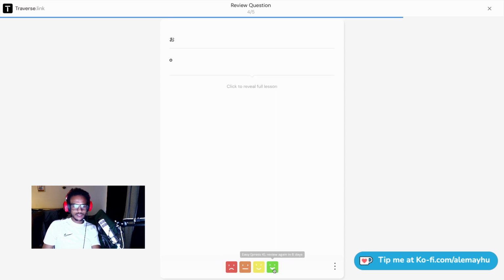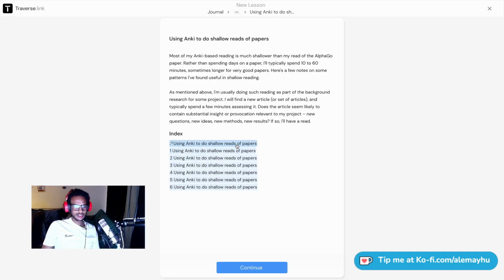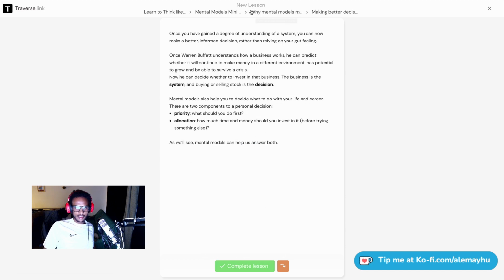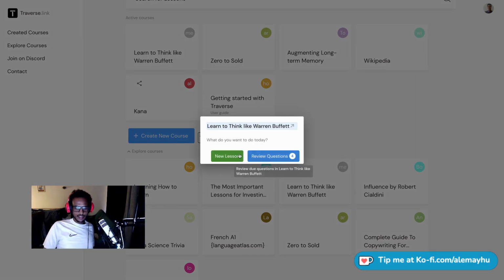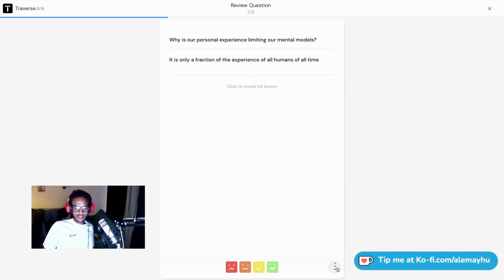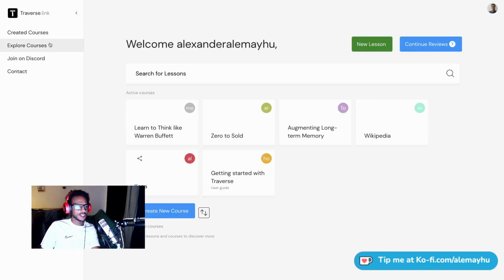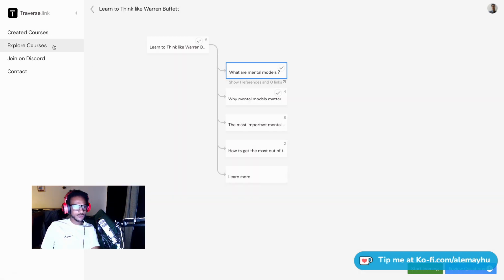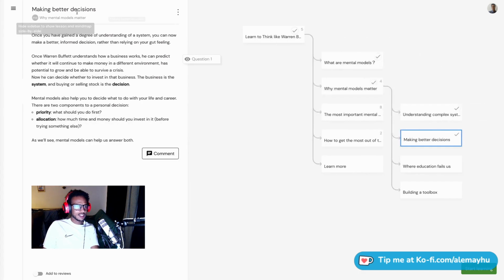Taking a look at Traverse.link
In this video we take a look at the Traverse.link project and explore how they do SRS